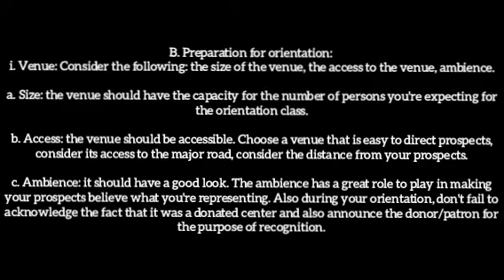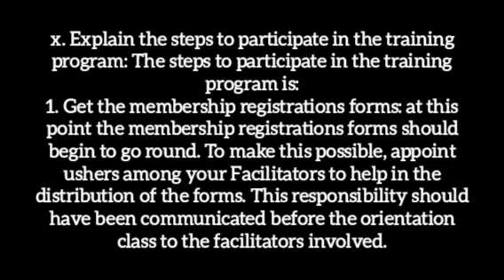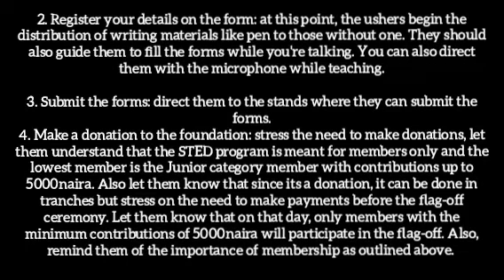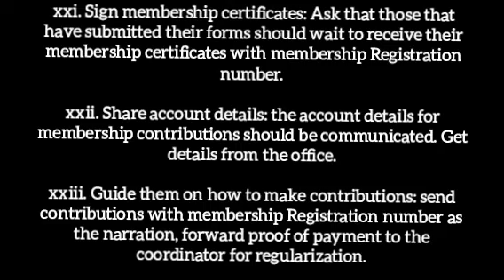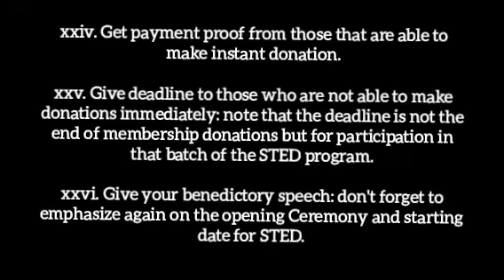FIELD TRAINING CLASS 6